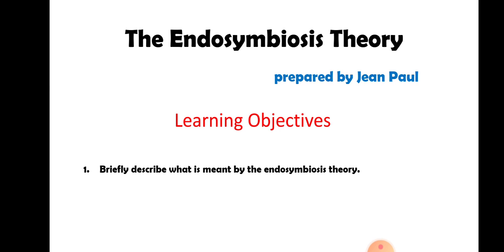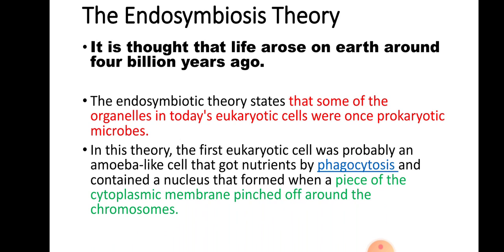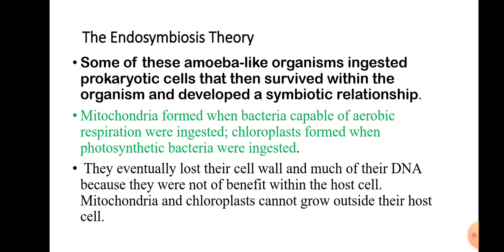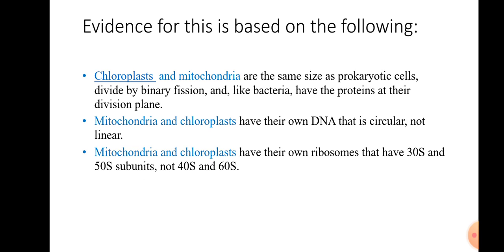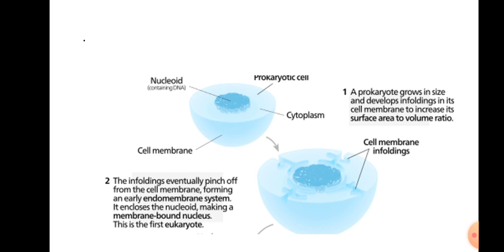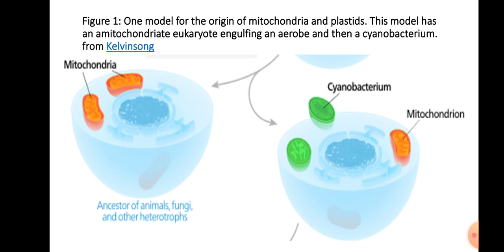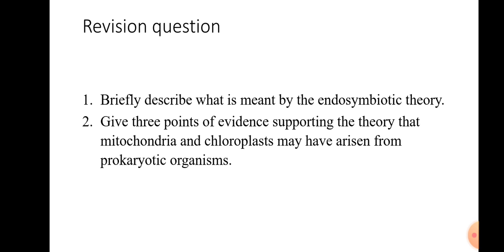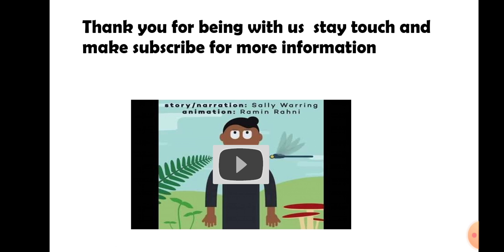Endosymbiosis theory: looking how the first Eukaryotic cell originated. enjoy the amazed lesson""